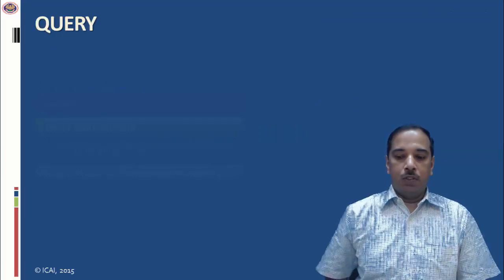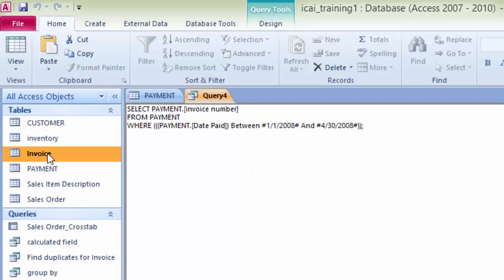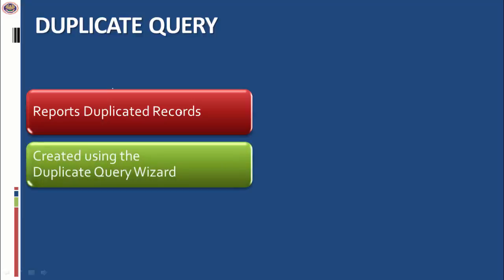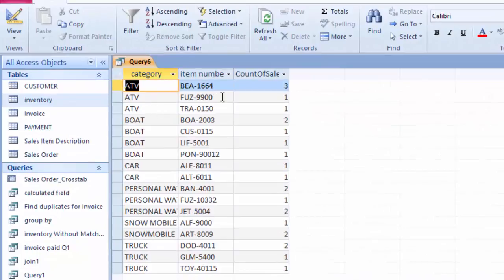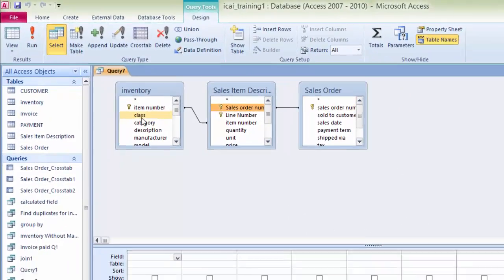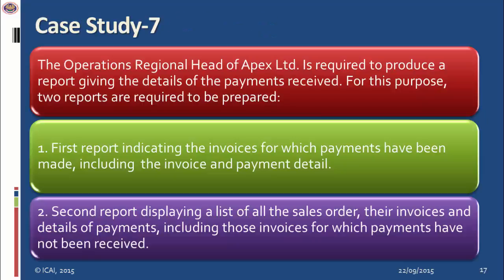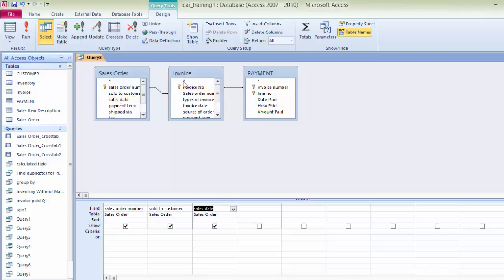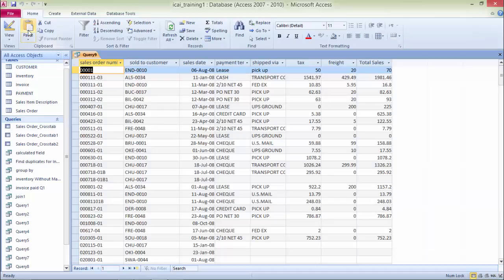Database Application using MS Access Chapter 1: Advanced SQL Queries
Online Advanced ITT FDP
Topic: Database Application using MS Access
Chapter 1: Advanced SQL Queries